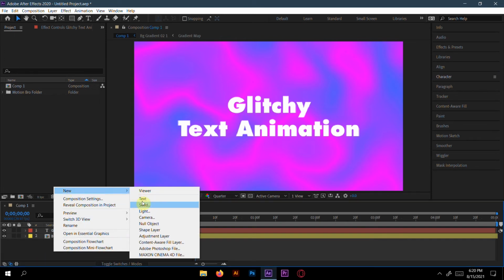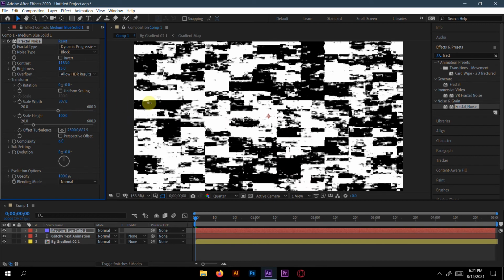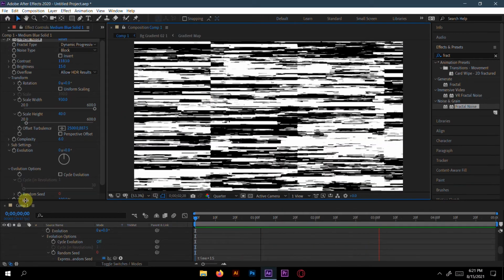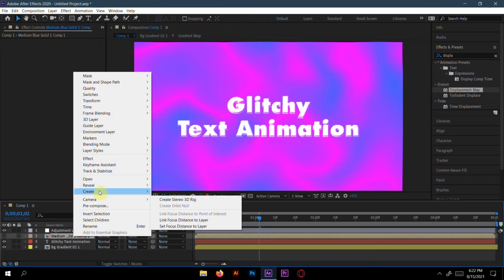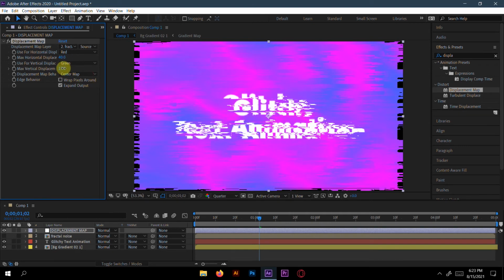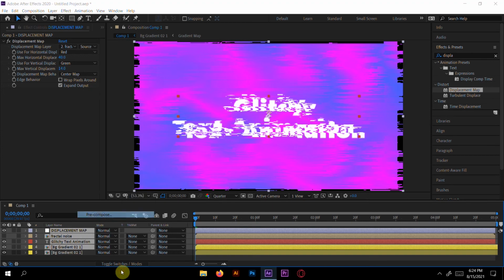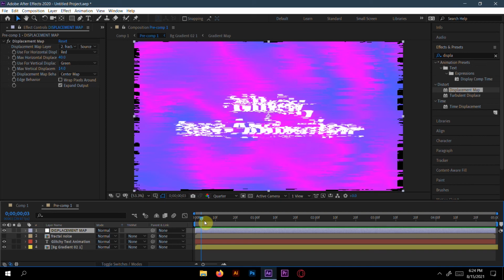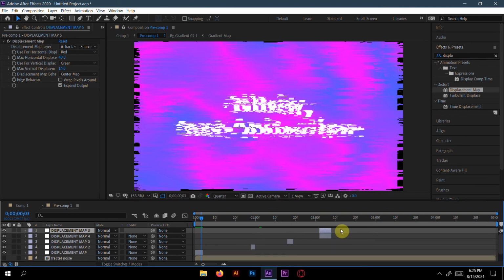How To Make Pro Glitch Effect Very Fast In After Effects | Very Easy Methods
In this tutorial, you will learn how to make awesome pro type glitch effect in after effects very easily. No third party plugins needed. I use only fractal noise and Displacement Map.

Add tags:
Adobe After Effects CC
Typography in adobe after effects 2021
Graphics design
How to make gradient typography in after effects
Text effect in after effects
Gradient
Typography
Quick tutorial
Tutorial
Graphics Design Tutorials
Motion Graphics Design Tutorials
Text Effect
Graphics design trends 2021
Typography
3D Typography
3D Text Effects